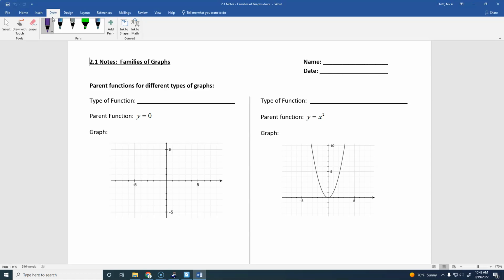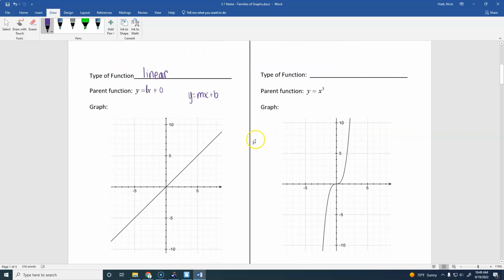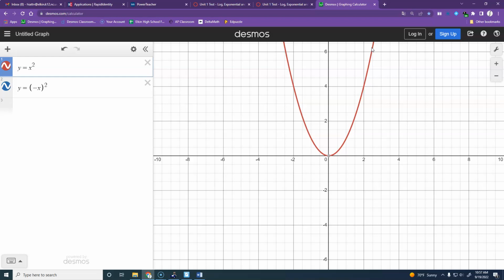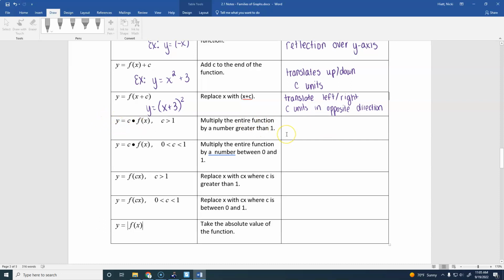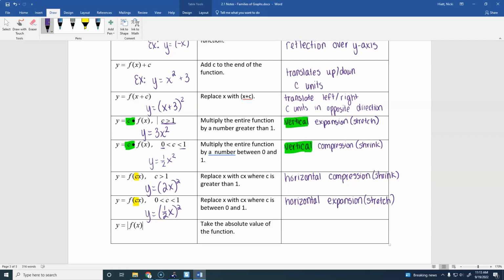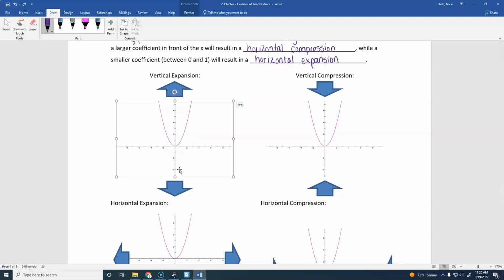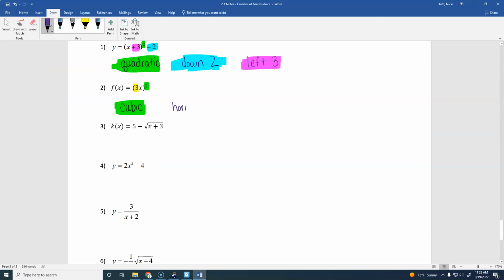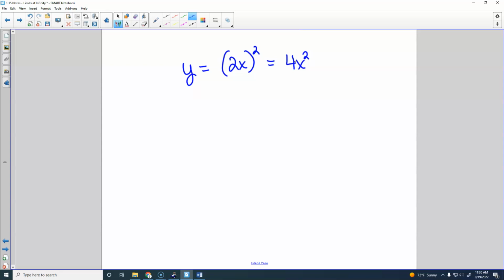Pre-Cal: Notes 9/19